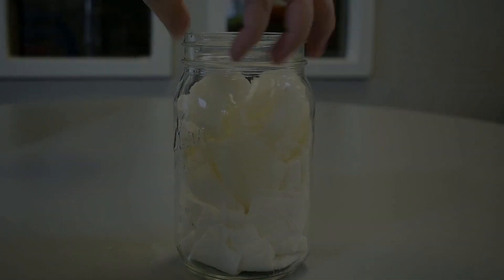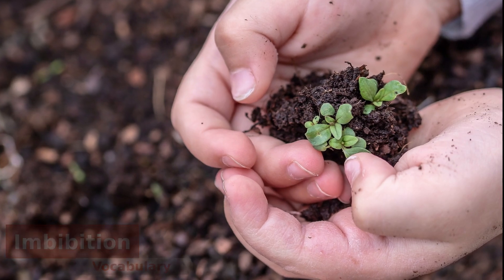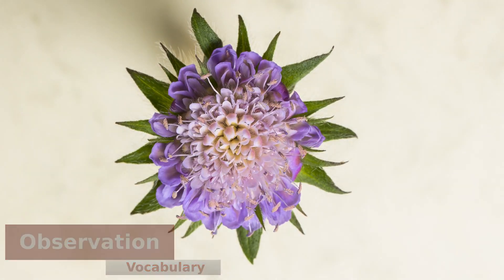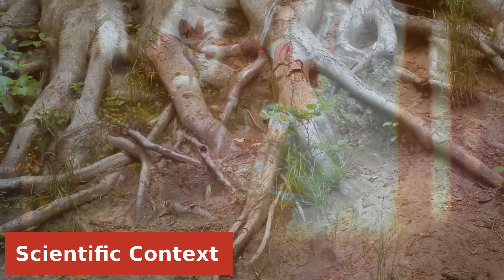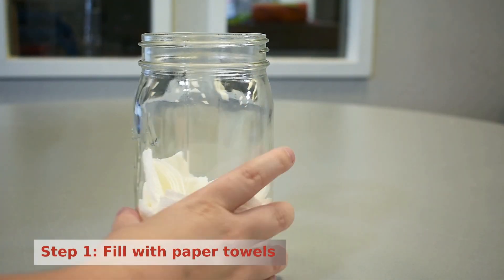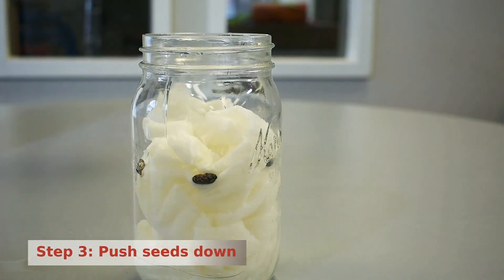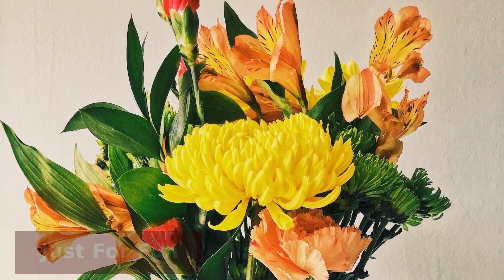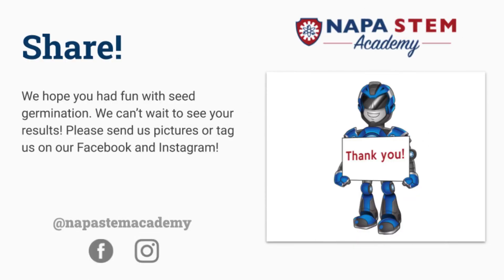Seed Germination Science for Teachers and Kids!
Great project to learn the science of seed germination by growing some bean plants!    Super fun and informative!